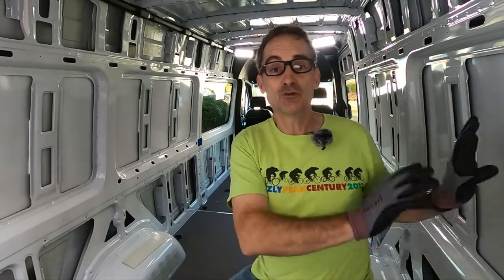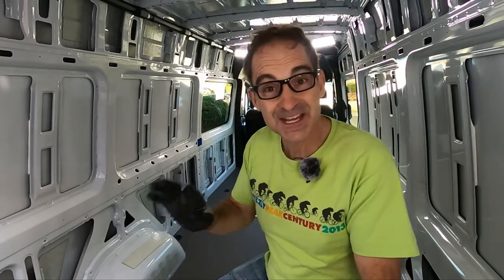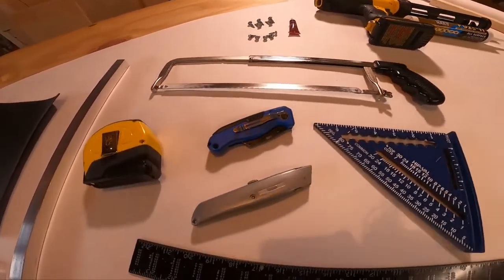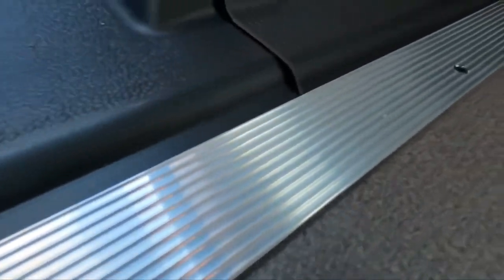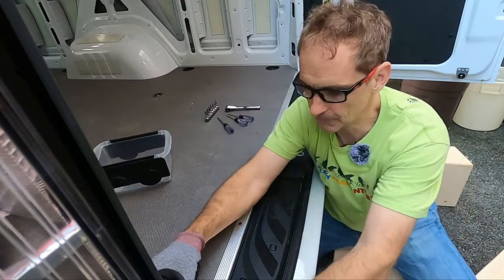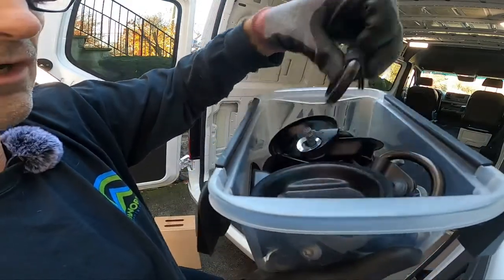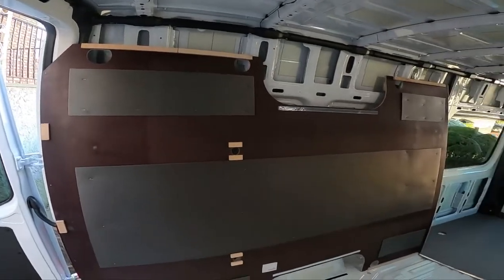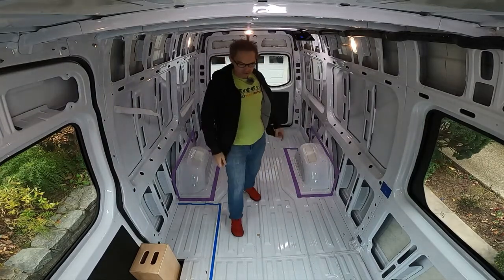Sprinter Van Subfloor Install Part 1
How to install the best subfloor in your Sprinter Van Without Sacrificing Heat or Height. Vanlife is about keeping what's important and losing the rest. This is never more true than you build a custom van. Starting from the subfloor, it's crucial to make good choices, use the best materials and process, and move with purpose.

The focus for this build is threefold.

HEAT - How to insulate and isolate the floor as much as possible to prevent heat from escaping (winter) or entering (summer) the van.

HEIGHT - How to create a rock-solid subfloor that doesn't eat up those precious inches of headroom.

HOLLA - How to block as much sound transmission through the floor as possible and create an acoustically dead or anechoic space inside the van.

My dad used to say, "Good artists imitate. Great artists steal." I'm pretty sure he stole that line. In the spirit of great artistry, and in remembrance of my entirely crazy dad, I offer special thanks to George Mauro for his inspiration and coaching. I can say with absolute confidence that I've stolen from the very best. Maybe, just maybe, we stumbled on an innovation or two as well.